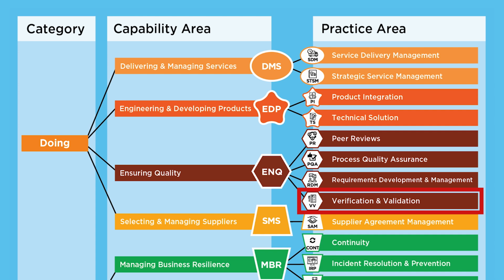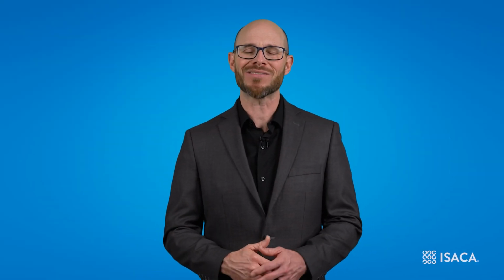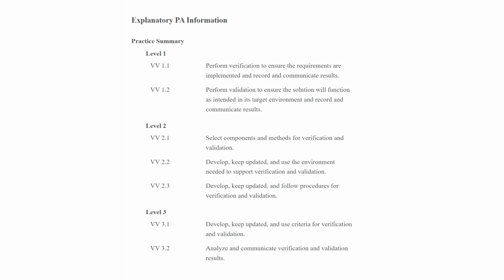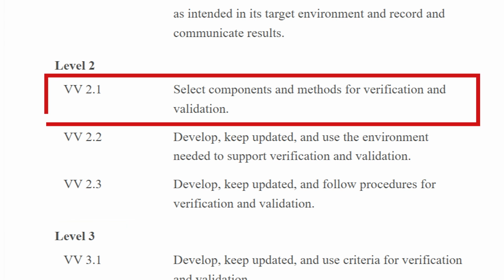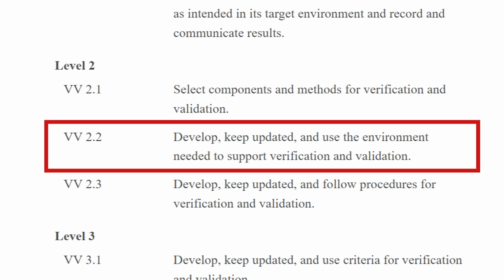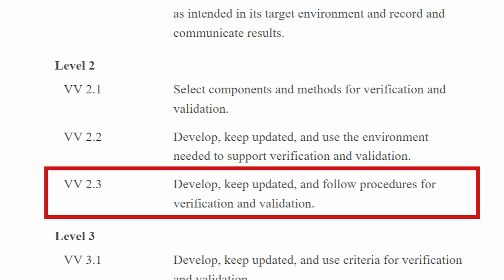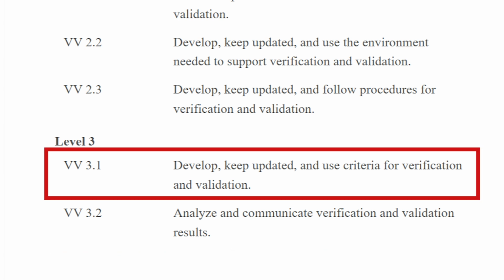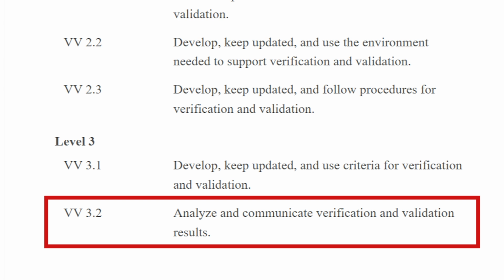CMMI Tech Talk: Verification and Validation (VV) Practice Area Overview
Today we are going to have a look at the Verification and Validation (VV) Practice Area. We shall discuss the intent of this Practice Area and look at what value it can provide to an organization, as well as looking at the individual practices to see how they can be used to improve the quality of an organization’s solutions, products or services.